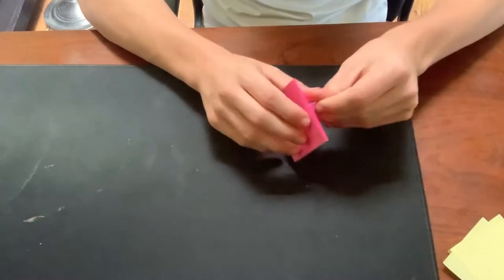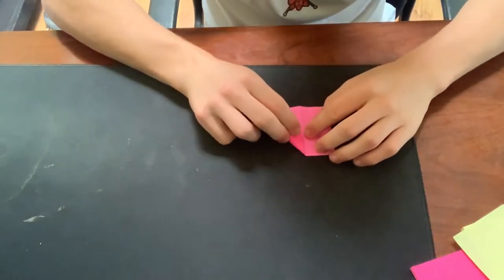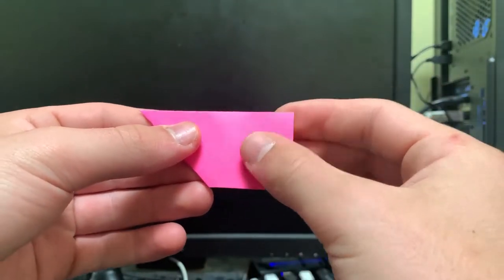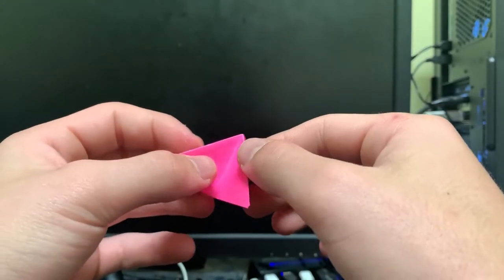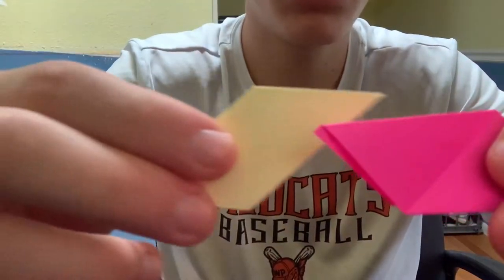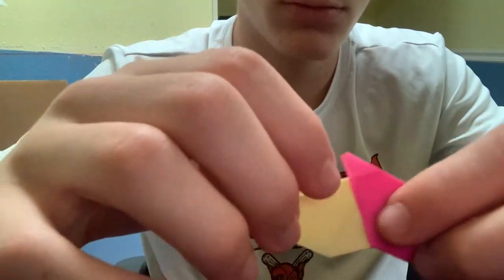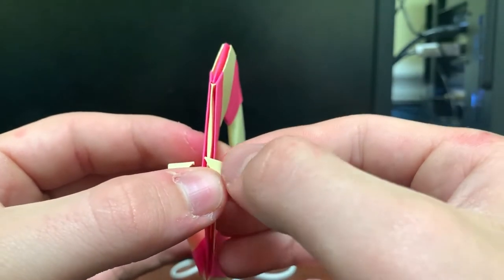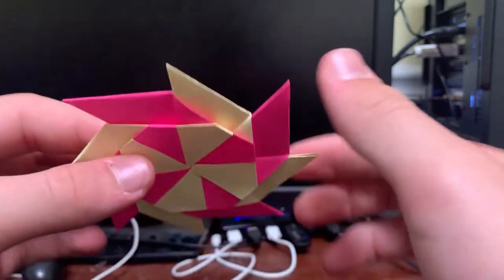Berger Vlog 1